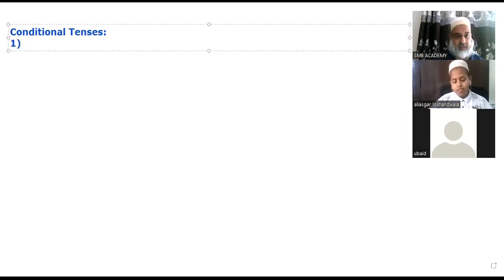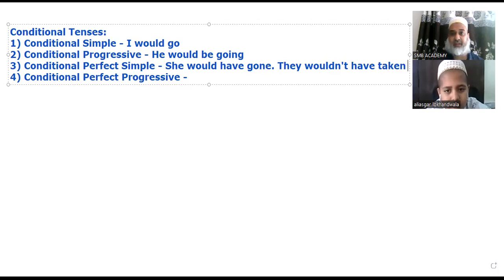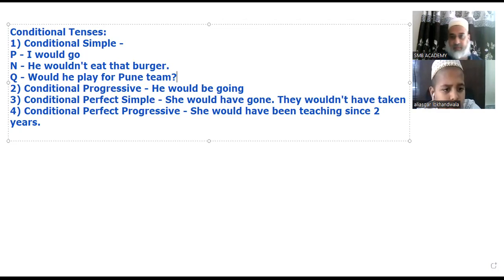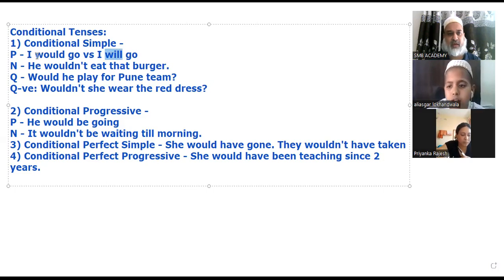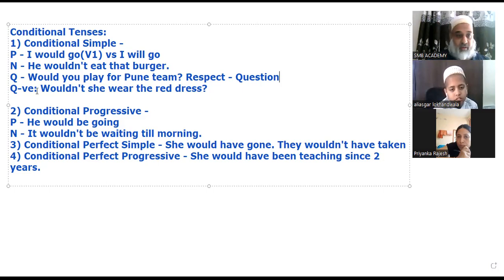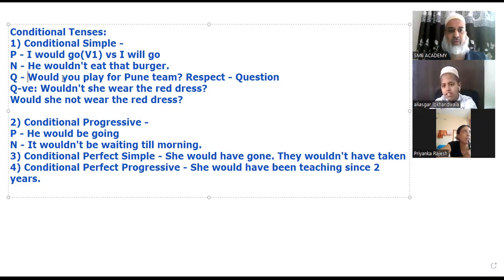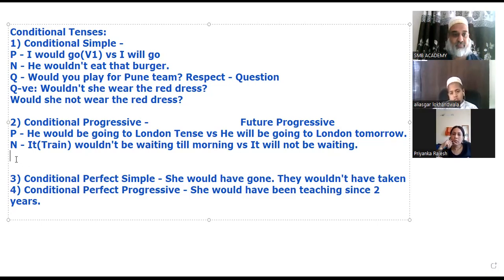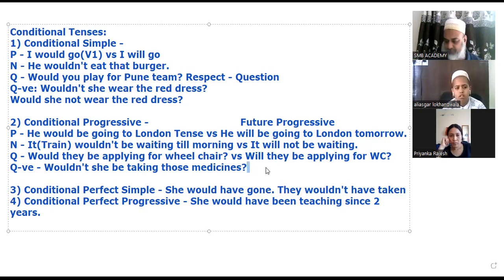Conditional Tenses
This will include chapters
1) Conditional Simple - Full detail
2) Conditional Progressive - Full detail
3) Conditional Perfect Simple - Introduction
4) Conditional Perfect Progressive - Introduction